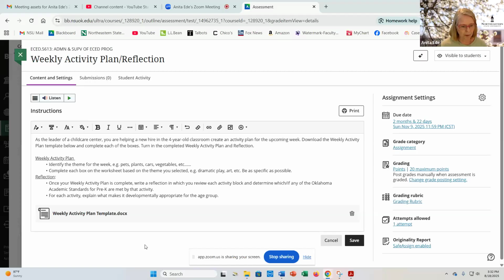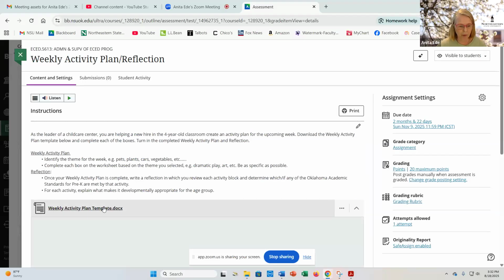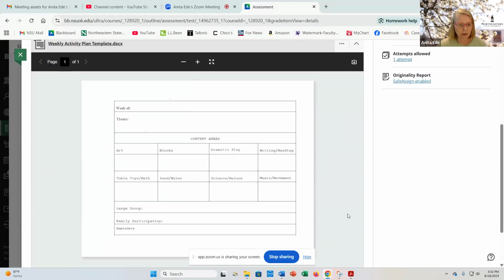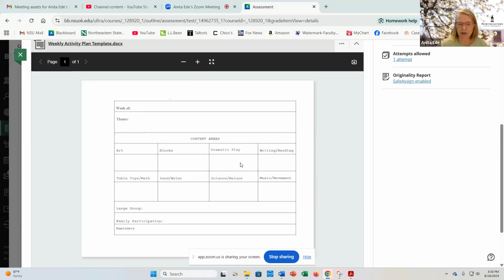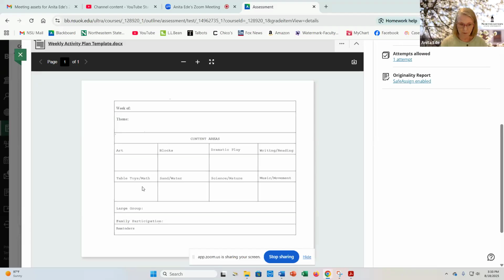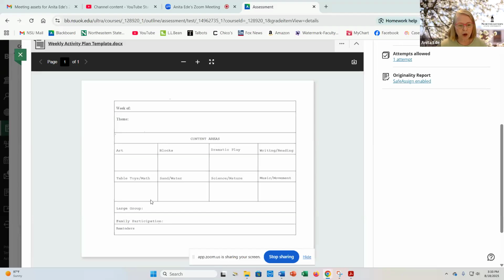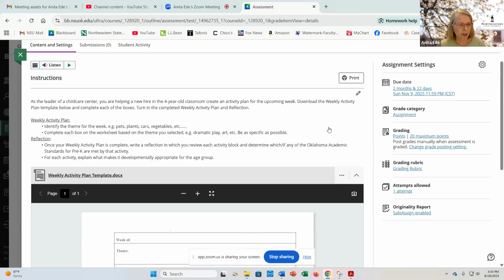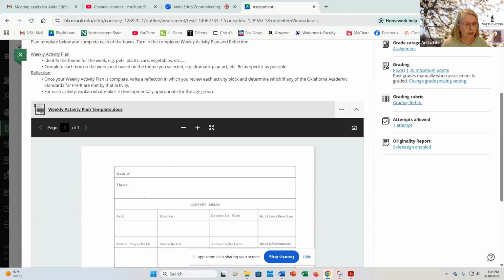Weekly Activity Plan/Reflection